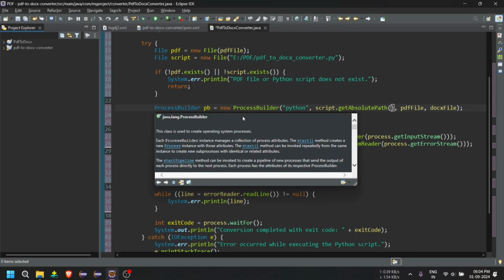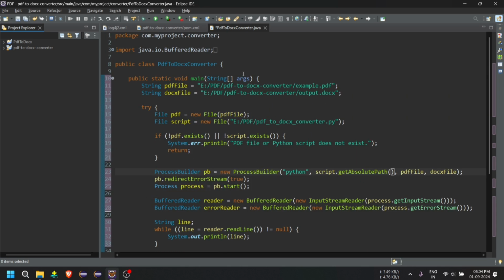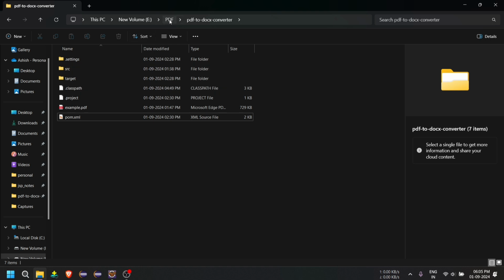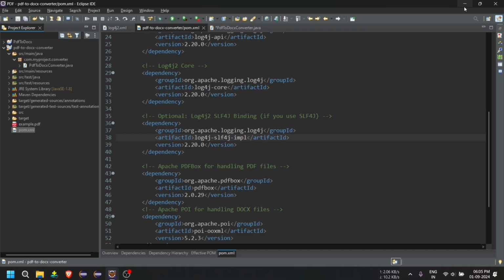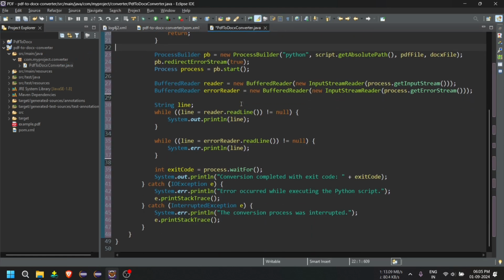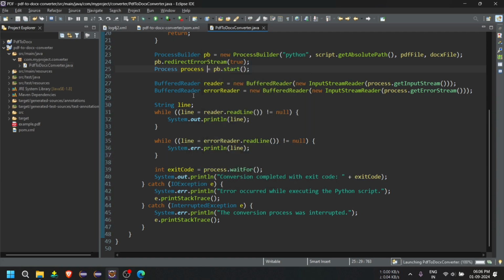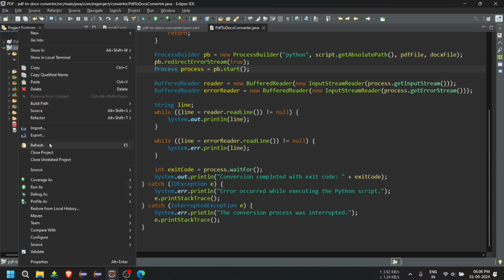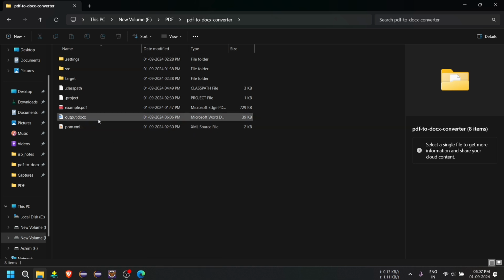PDF to DOCX Converter Demo | Convert Your PDF Files to Editable Word Documents Easily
Welcome to my video demonstration of a PDF to DOCX Converter!

In this video, I showcase a Java-based project that converts PDF files into DOCX (Word) documents while preserving the original formatting and alignment. Whether you need to edit PDF content or convert it for further use, this tool is designed to make the process simple and efficient.

Key Features:
- Converts PDF files to DOCX format seamlessly.
- Maintains original text formatting and layout.
- User-friendly interface built with Java Swing.
- Utilizes Python for accurate formatting conversion.

Technologies Used:
- Java for application logic and GUI.
- Python for backend processing.
- Maven for project management.
- Apache PDFBox and docx4j for PDF and DOCX file handling.

How It Works:
1. Upload your PDF file through the user interface.
2. Click the “Convert” button.
3. The DOCX file will be saved in the specified output directory.

Watch the video to see the converter in action and learn how you can use this tool in your own projects.